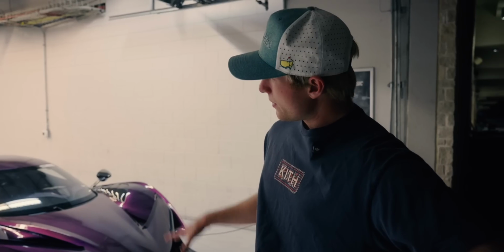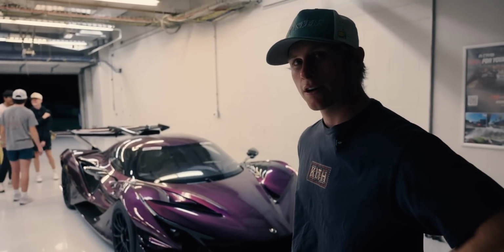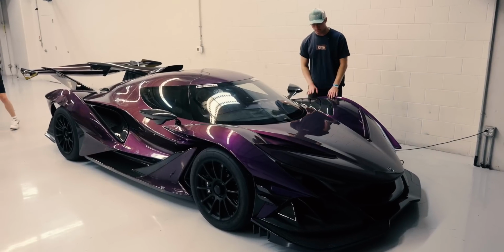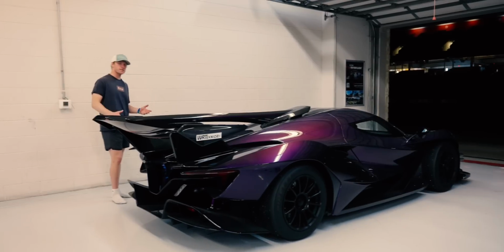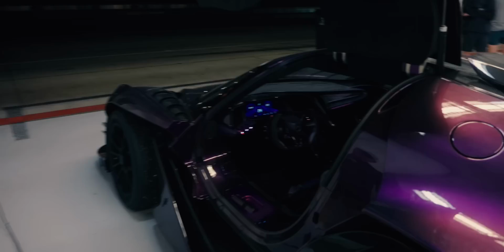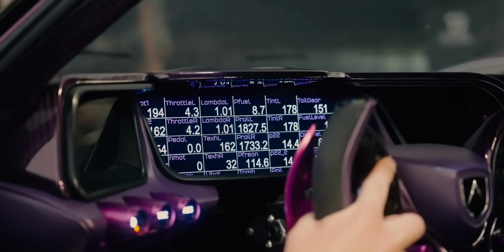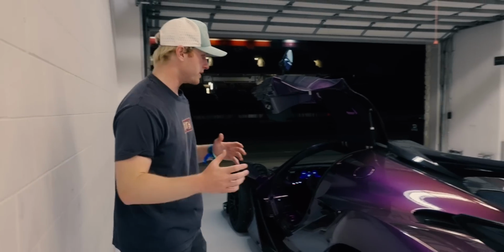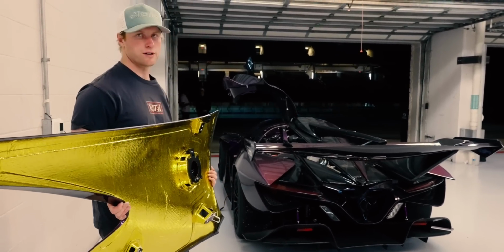Driving Apollo IE at COTA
Strap in and experience the raw, unfiltered chaos of a V12 hypercar unleashed on one of America’s greatest tracks — Circuit of the Americas. This is the Apollo Intensa Emozione like you’ve never seen it before: from behind the wheel.

From the screaming naturally aspirated engine to the aggressive downshifts and aero slicing through the air, every second is an assault on the senses. Shot in full POV, you’re right there in the cockpit, chasing apexes and feeling every bump in the tarmac.

If you’ve ever wondered what it’s like to tame a 780hp race-bred monster on a Formula 1 circuit, this is it.

🎧 Turn your volume up.
🏁 Welcome to the ride of your life.
📍 Location: Circuit of the Americas (COTA), Austin, TX

TIMESTAMPS
0:00 - Walk Around
1:20 - Interior
2:54 - Engine Exposed
3:20 - Out Lap
4:32 - Flying Laps
9:37 - Push Lap